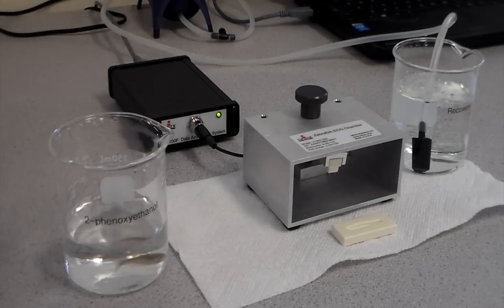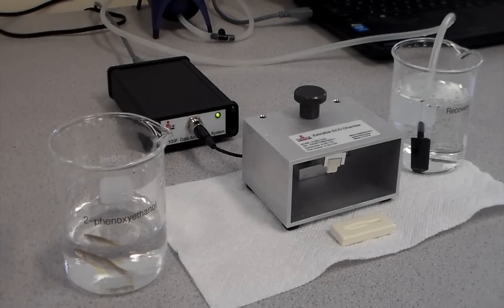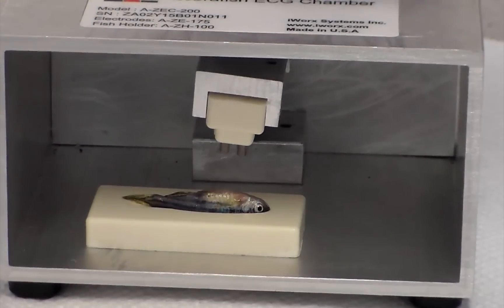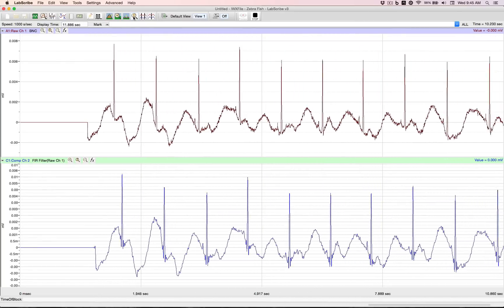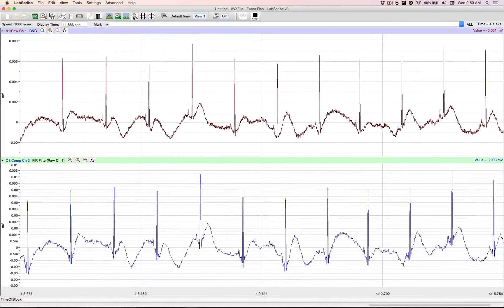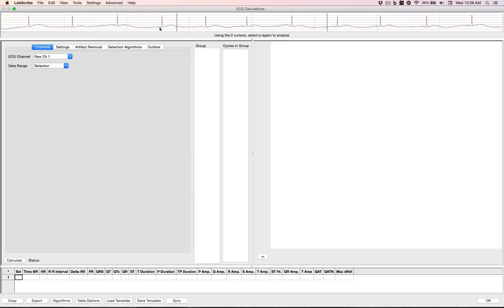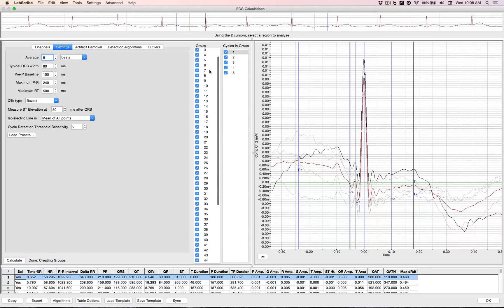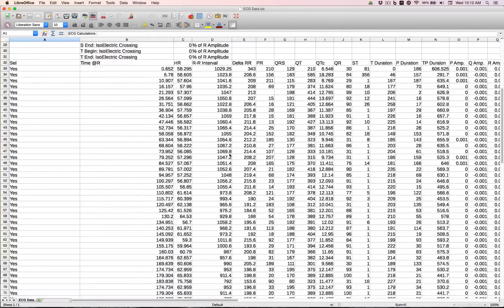iWorx Zebrafish Non-Invasive ECG Recording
Watch how to utilize the iWorx Zebrafish Non-invasive Recording System to record, analyze results and export out to a spreadsheet.